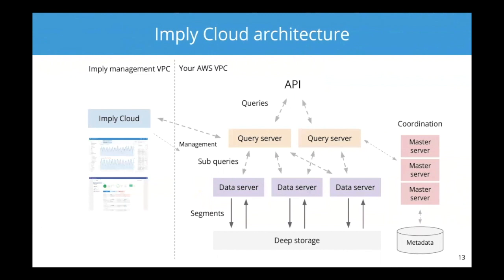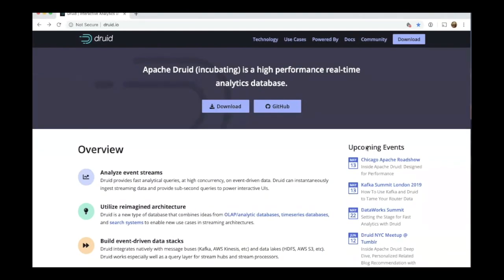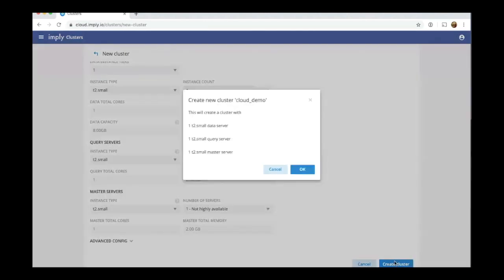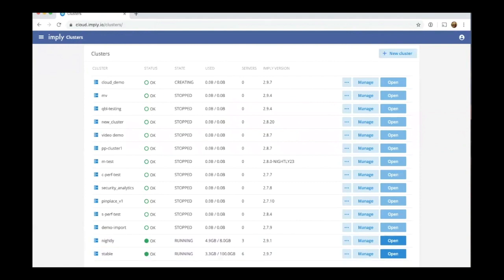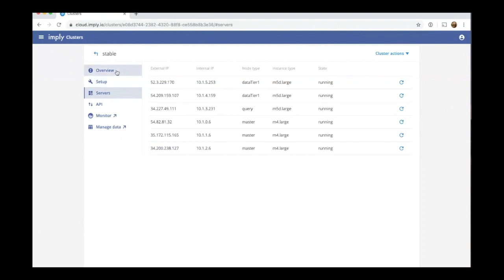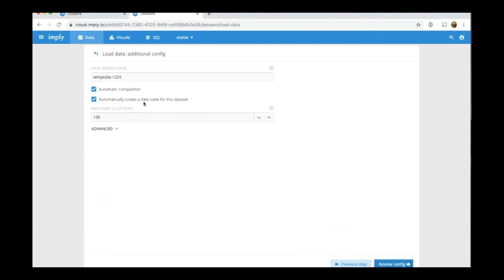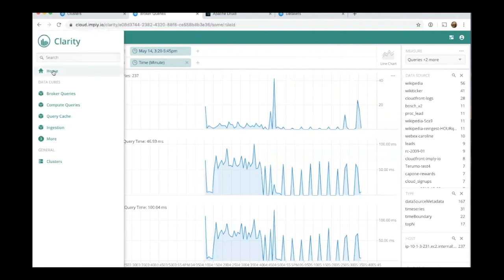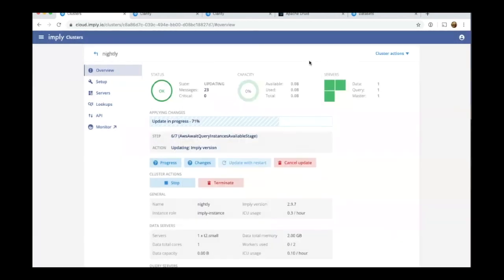Imply Cloud on AWS demonstration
Want to see how to set up, use and manage Imply Cloud for real-time self-service analytics at scale? Imply Chief Product Officer Vadim Ogietvetsky will walk you through all of the above and more.